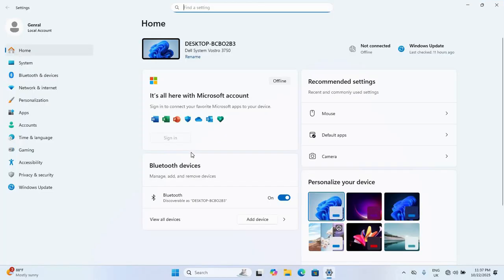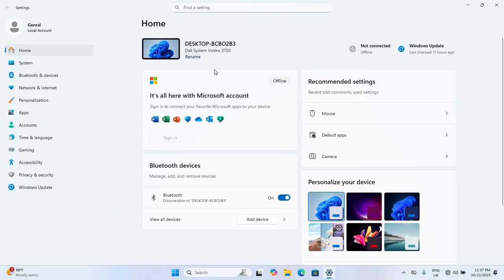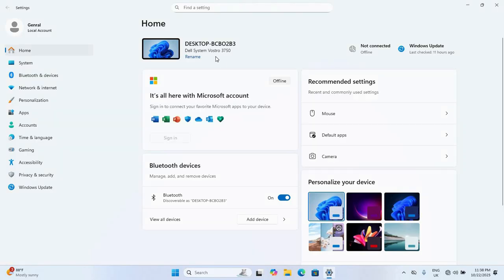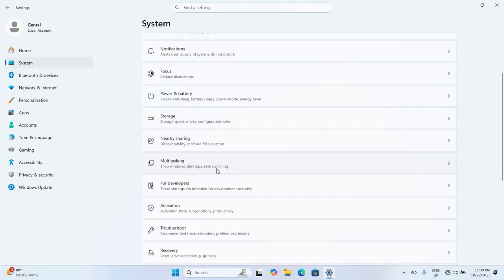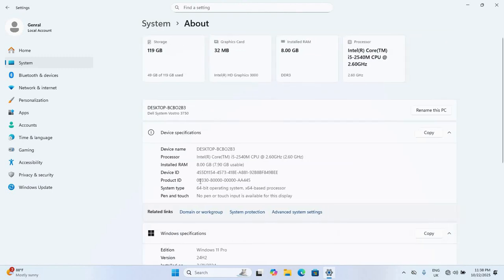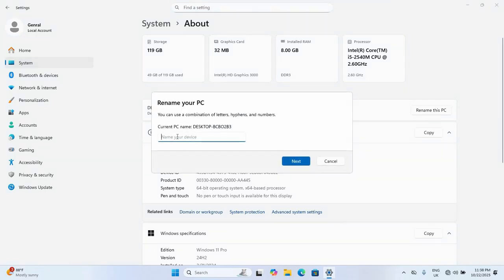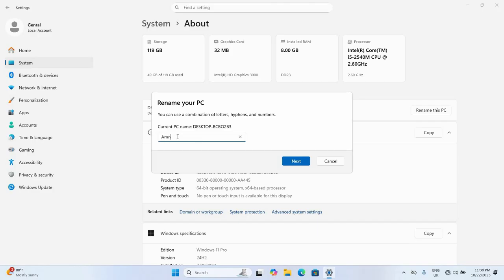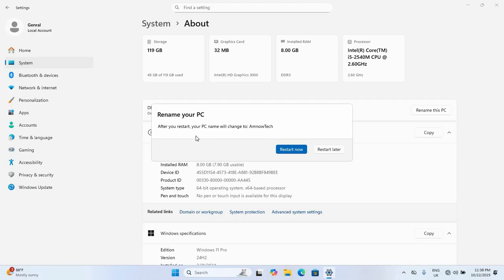How to Change Your PC Name in Windows 11 (2-Minute Guide)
Ready to give your Windows 11 computer a proper name? Whether you're setting up a brand new PC or just want to personalize an old one, this step-by-step tutorial shows you the fastest and easiest way to change your computer's name.

A custom PC name helps you easily identify your device on a home network, when sharing files, or when connecting to other devices like Bluetooth headphones. Let's make your PC truly yours!